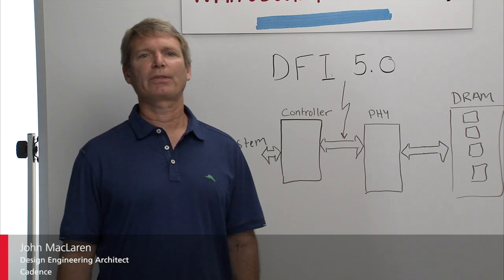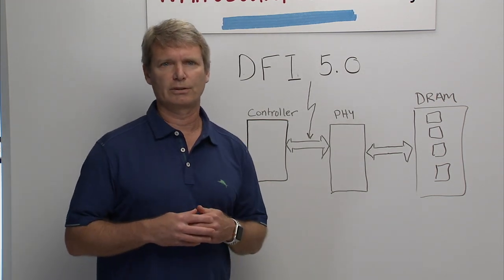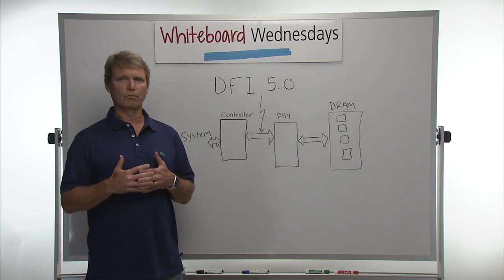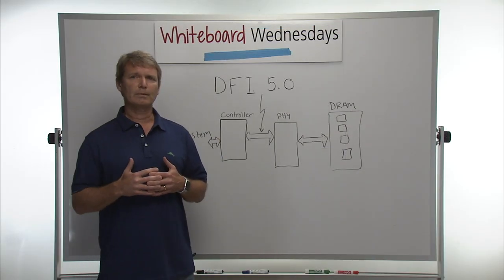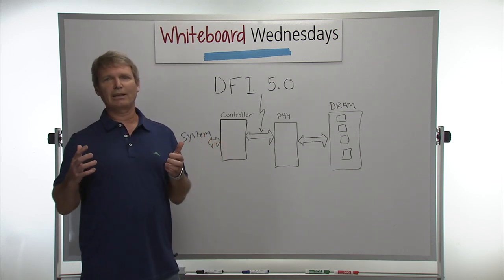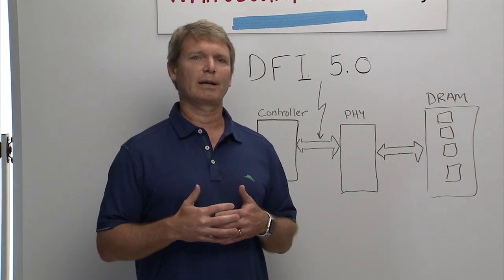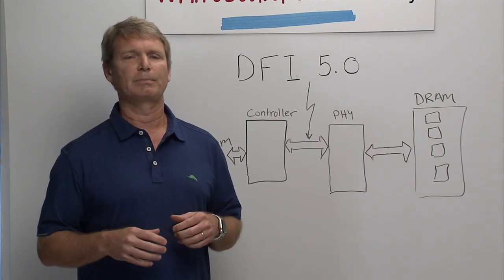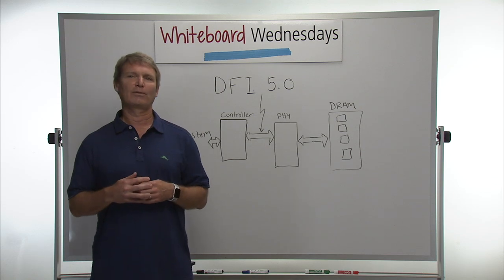Whiteboard Wednesday - Introducing the DFI 5.0 Interface Standard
In this week’s Whiteboard Wednesday, John MacLaren, chairman of the DDR PHY Interface Group, describes the new DFI 5.0 specification and the enhancements it provides to the Controller/PHY Interface of DDR memory channels.